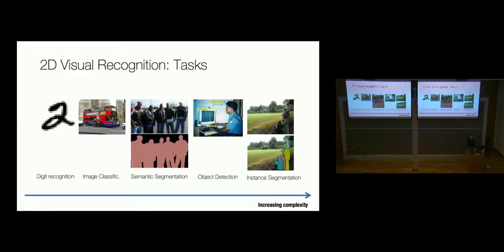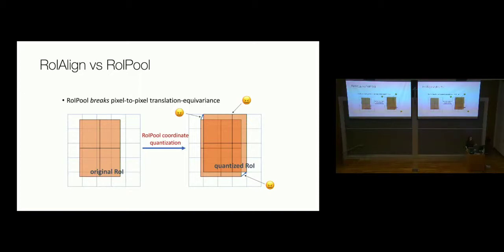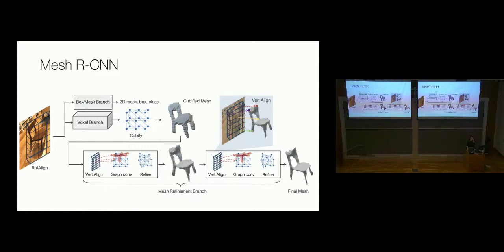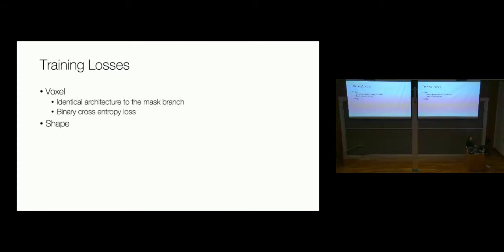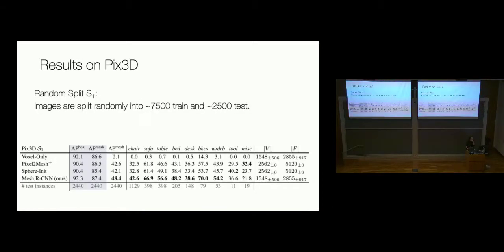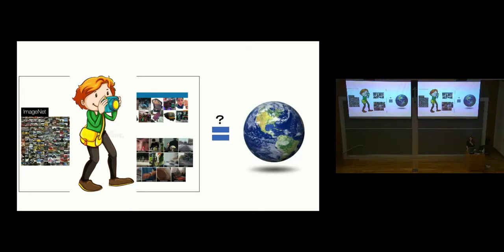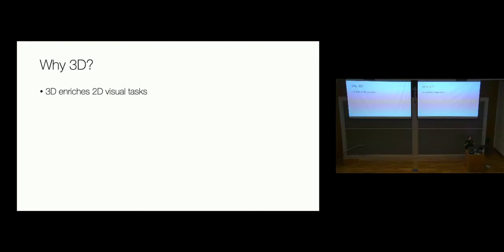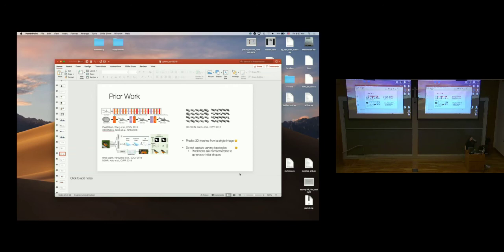Spring 2019 GRASP Seminar Series: Georgia Gkioxari - April 12th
UC Berkeley
"Beyond 2D Semantic Recognition: 3D representations for object understanding and embodied question-answering"

ABSTRACT
Rapid advances in 2D perception have led to systems that accurately detect objects in real-world images. However, these systems make predictions in 2D, ignoring the 3D structure of the world. Concurrently, advances in 3D shape prediction have mostly focused on synthetic benchmarks and isolated objects. In this talk, I present our efforts in unifying advances in these two areas. In particular, I will present our recent work in augmenting state-of-the-art 2D recognition systems with the ability to infer 3D shapes on real-world images in the wild. Then I will turn to embodied question answering where 3D shape cues are used both for semantic navigation and question answering, fused with 2D cues in an end-to-end manner.

PRESENTER'S BIOGRAPHY
Georgia Gkioxari is a research scientist at Facebook AI Research (FAIR). She received a PhD in computer science and electrical engineering from the  University of California at Berkeley under the supervision of Jitendra Malik in 2016. Her research interests lie in computer vision, with a focus on object and person recognition from static images and videos. In 2017, Georgia received the Marr Prize at ICCV for "Mask R-CNN."